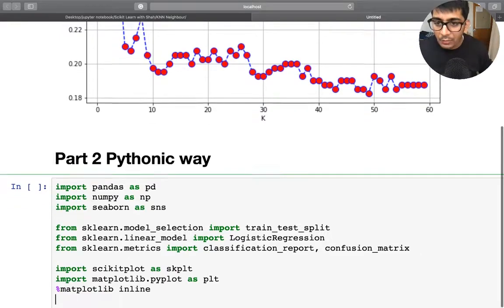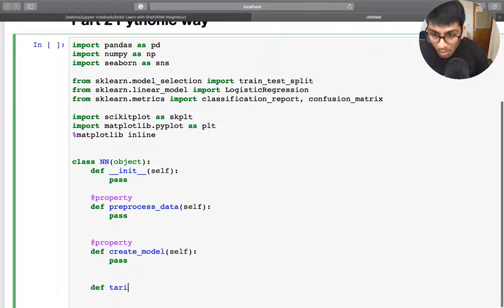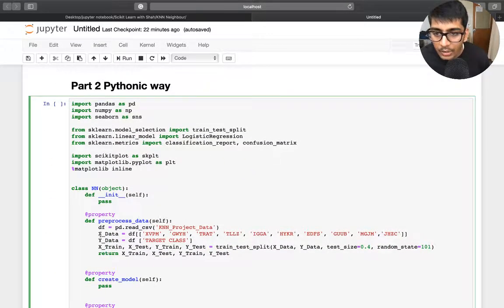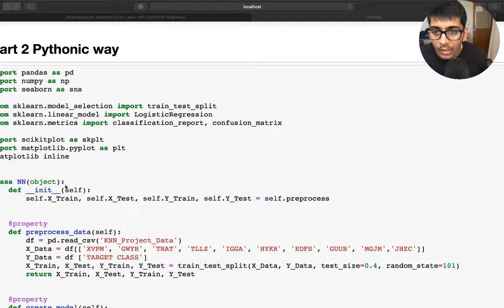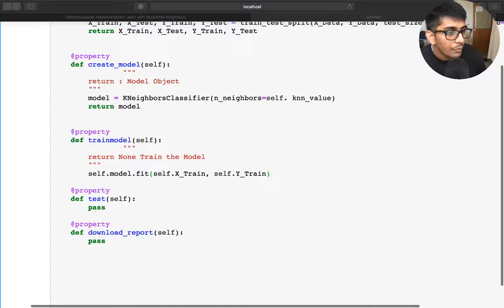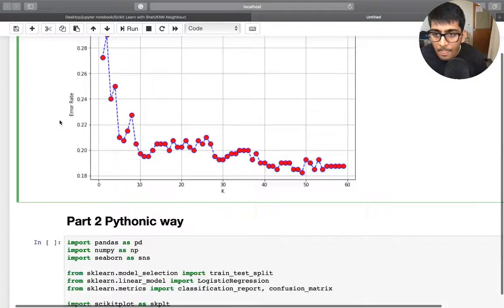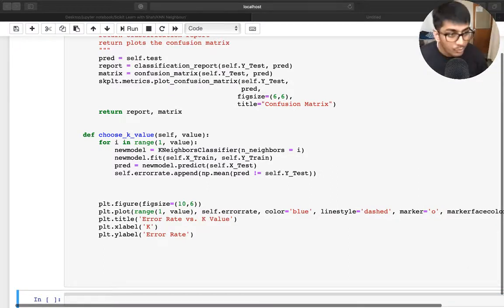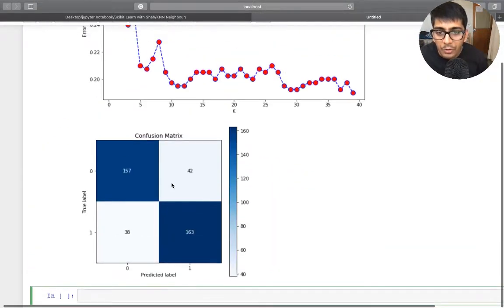Machine Learning with Scikit KNN classifier tutorial #9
Soumil Nitin Shah
Bachelor in Electronic Engineering | Masters in Electrical Engineering | Master in Computer Engineering |

Hello! I’m Soumil Nitin Shah, a Software and Hardware Developer based in New York City. I have completed by Bachelor in Electronic Engineering and my Double master’s in Computer and Electrical Engineering. I Develop Python Based Cross Platform Desktop Application , Webpages , Software, REST API, Database and much more I have more than 2 Years of Experience in Python.